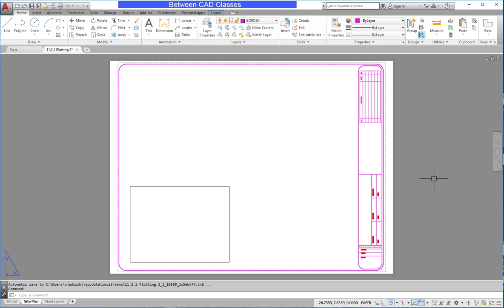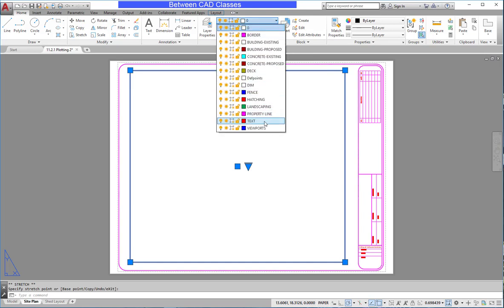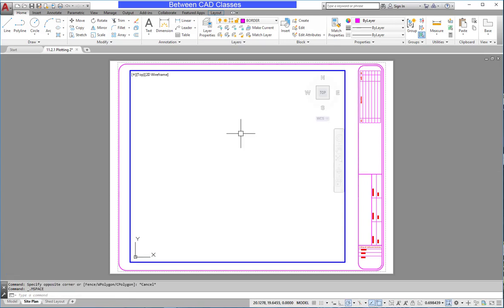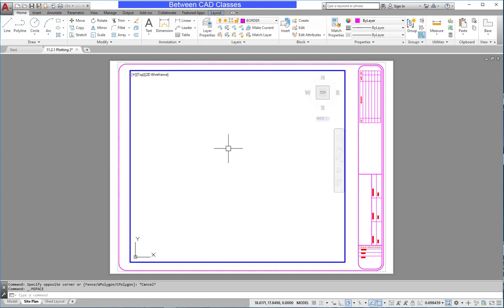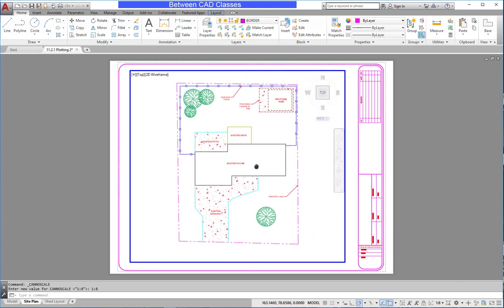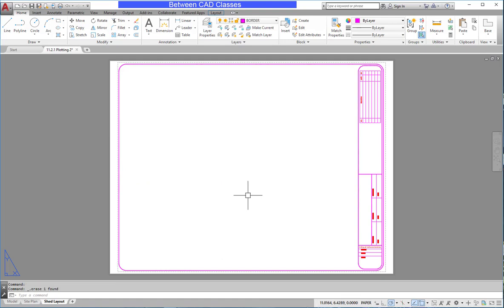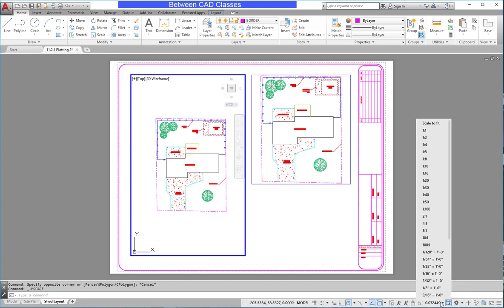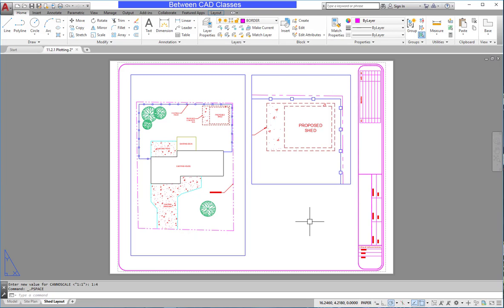Working with Viewports in AutoCAD